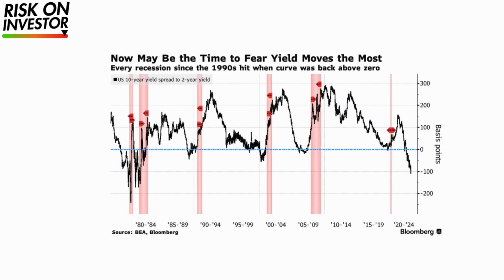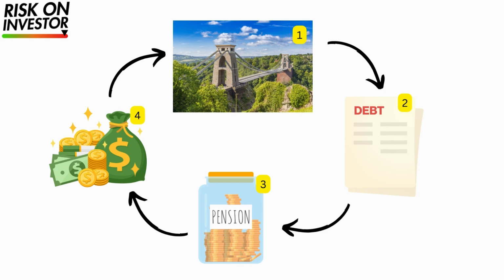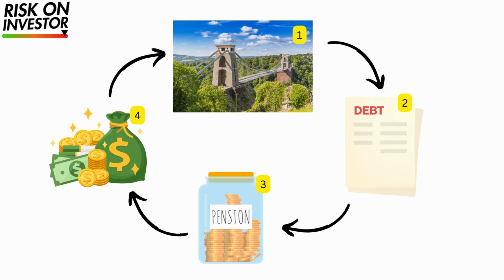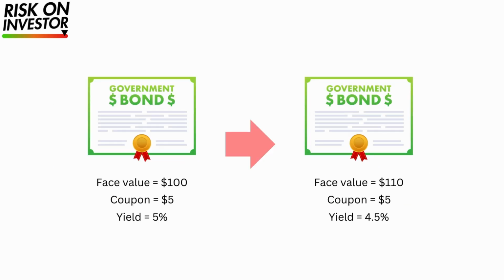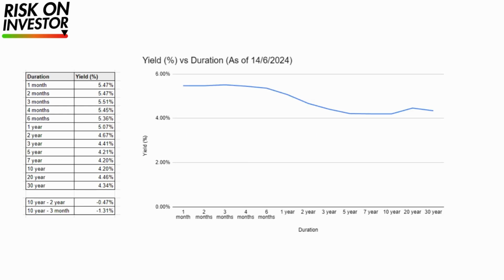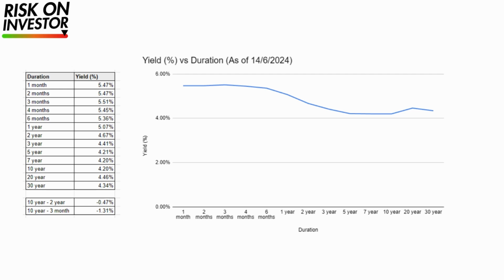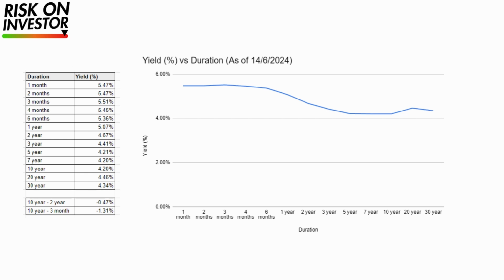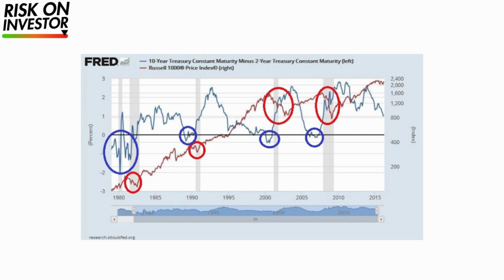This Recession Indicator is Flashing Red - What You Need to Know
📚 Risk On Investor Resources

🎁 Deals for the community!

🔥 Free Share Worth up to £100 when signing up to Trading 212

Why Join the Free Risk On Investor Newsletter?

Get weekly market analysis and news sent straight to your inbox recapping the latest trends in traditional finance and the digital asset space to help you keep your finger on the pulse of the markets.

Welcome to the Risk on investor channel!

I’m on a mission to build a £1m portfolio and you’re invited to come along for the ride. On the channel I will be sharing what works for me and what doesn’t as I hustle my way to the target.
Following on from my last video about investing in bubbles, there is a famous economic indicator flashing warning signals – the US yield curve
Historically when the yield curve has returned to normal after a period of inversion a recession has happened.
We’re still inverted at the moment, so what can we takeaway from the yield curve?

Timestamps:
0:00 Introduction
0:12 The recessions
0:29 Recent data plotted
1:07 Crash course in bonds
4:06 Why buy long dated treasuries?
5:34 What does that mean for the economy
6:24 Comparison against the stock market